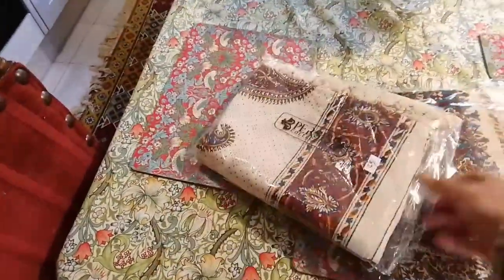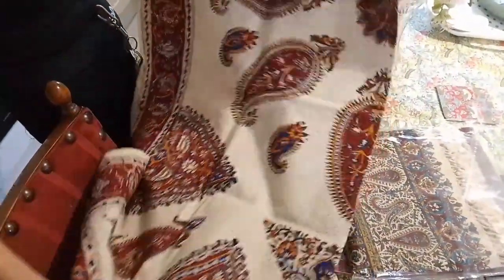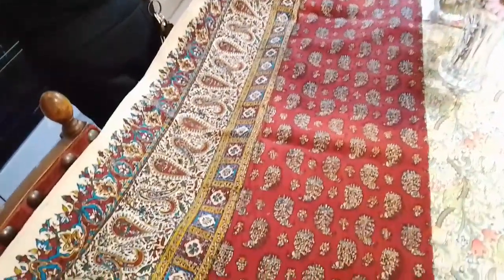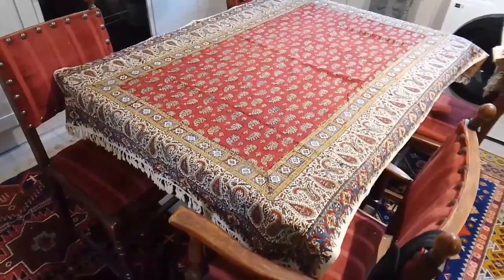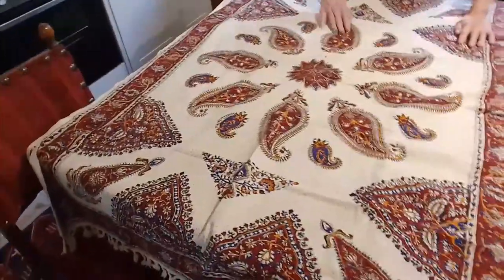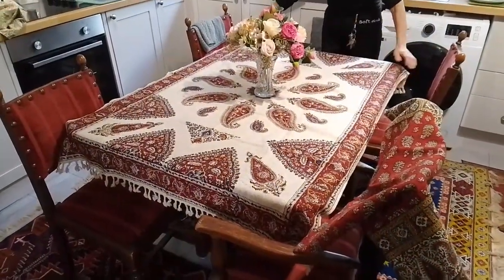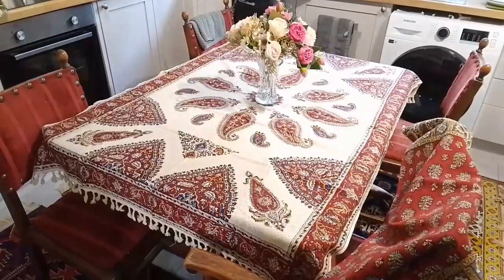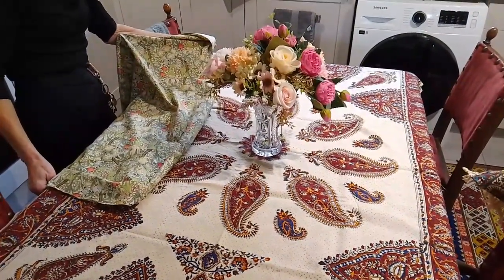Amazing Persian Ghalamkar Table Cloth, Artisan Handicraft, Unboxing, Use, Compared To William Morris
Brought from Persis Collection, UK.
Explore the Timeless Beauty of Ghalamkari Tablecloths

Ghalamkari, or block-printed textiles, represents one of the most exquisite forms of Persian craftsmanship, embodying centuries of cultural, artistry, and traditional heritage. These meticulously crafted tablecloths, known for their intricate designs and the use of natural dyes, have been a staple of Iranian homes for generations. From the bustling workshops of Isfahan to the global stage, Persian Ghalamkari tablecloths have found a place in both traditional and modern settings, offering a touch of elegance and authenticity to any space. At Persis Collection, we are proud to offer a curated selection of Iranian Qalamkar tablecloths, each unique piece of art that tells the story of Persian culture.

The Evolution of Iranian Qalamkar Fabric

Iranian Qalamkar Fabric has evolved significantly over the centuries, adapting to cultural and artistic changes. While it has always been a symbol of luxury and elegance, modern Ghalamkari tablecloths also reflect contemporary tastes, blending traditional motifs with modern designs. This fusion of the old and the new has allowed Persian Handpainted Ghalamkar Tablecloths to remain relevant in today’s world, appealing to both traditionalists and those with a modern aesthetic.

The Production Process: From Fabric to Art

The creation of a Persian Ghalamkari Tablecloth is a labor-intensive process that requires a high level of skill and precision. It begins with selecting the fabric, usually cotton or silk, which is then meticulously prepared to ensure the dyes adhere properly. The fabric is then hand-stamped with intricate designs using wooden blocks, each representing a different color or pattern. The use of natural dyes, derived from plants, minerals, and other organic materials, ensures that the colors remain vibrant and long-lasting. This meticulous process results in a tablecloth that is not only beautiful but also durable and resilient, making it a valuable addition to any home.

Buying Ghalamkari Tablecloths: What to Consider

When purchasing a Persian Ghalamkar Tablecloth, it’s important to consider factors such as the design, size, and material. At Persis Collection, we offer various options to suit different tastes and needs, from classic designs to more modern interpretations. Whether you’re looking for a Persian Ghalamkar Tablecloth for sale or are curious about the Persian Ghalamkar Tablecloth price, we provide detailed information to help you make an informed decision. Each tablecloth in our collection is handcrafted, ensuring you receive a product that is both unique and of the highest quality.

Ghalamkari Tablecloth FAQ:

What is a Ghalamkari tablecloth?A Ghalamkari tablecloth is a traditional Persian textile featuring hand-stamped or painted designs, often using natural dyes.

Where does Ghalamkari fabric originate?Ghalamkari fabric originates from Iran, particularly from the city of Isfahan, known for its rich tradition of block printing.

What materials are used in Ghalamkari tablecloths?Ghalamkari tablecloths are typically made from cotton or silk and are dyed using natural, plant-based dyes.

How are the designs on Ghalamkari tablecloths created?The designs are created by hand-stamping the fabric with wooden blocks, each block representing a different color or part of the pattern.

What makes Ghalamkari tablecloths unique?Their intricate designs, use of natural dyes, and the traditional craftsmanship involved in their production make them unique.

Can Ghalamkari tablecloths be used in modern home decor?Yes, Ghalamkari tablecloths are versatile and can be used in both traditional and contemporary settings, adding elegance and cultural significance to your decor.

Are Ghalamkari tablecloths durable?Yes, due to the high-quality materials and meticulous production process, Ghalamkari tablecloths are highly durable and can last for many years.

Where can I buy authentic Ghalamkari tablecloths?Authentic Ghalamkari tablecloths can be purchased from Persis Collection, the largest and most trusted online Persian shopping gallery.

How should I care for my Ghalamkari tablecloth?Hand wash in cold water with mild detergent, avoid harsh chemicals, and air dry to preserve the colors and fabric quality.

What is the price range of Persian Ghalamkari tablecloths?The price varies depending on the design, size, and material, but at Persis Collection, we offer competitive prices for high-quality, authentic Ghalamkari tablecloths.